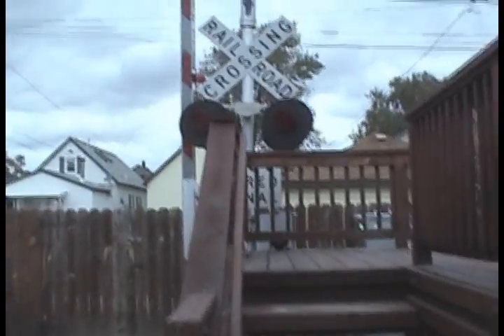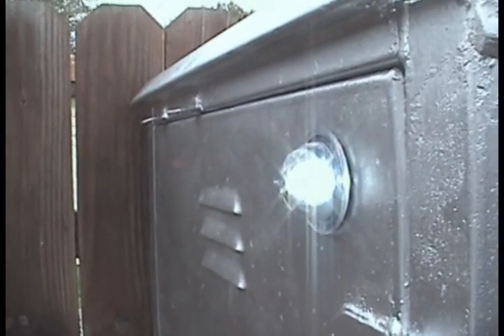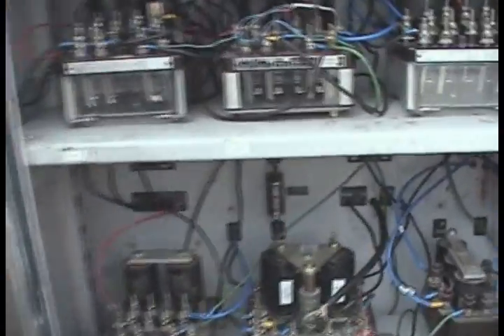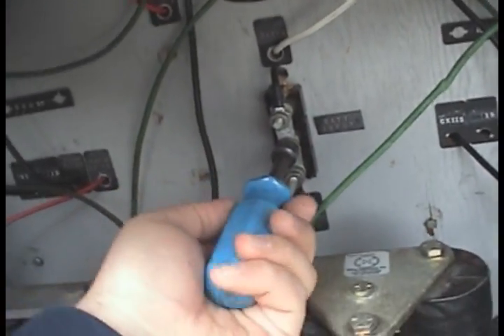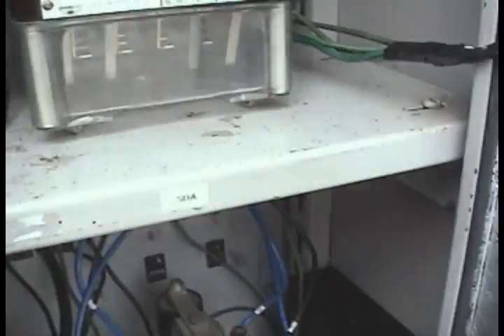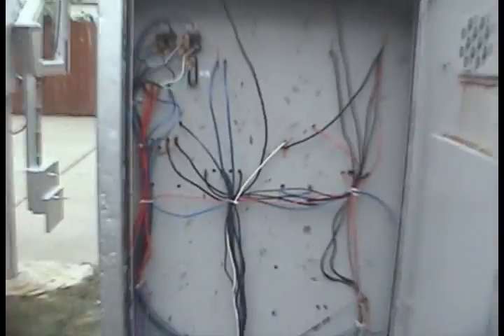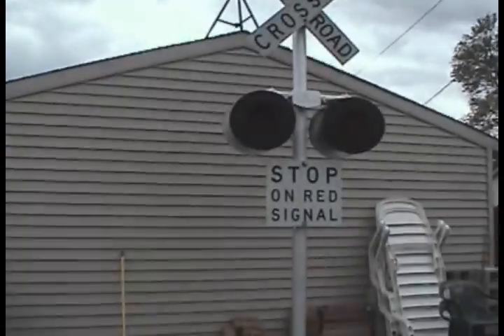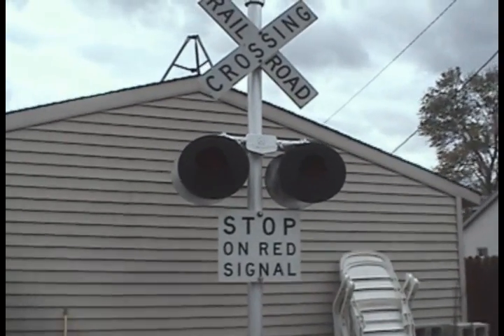My Crossing Signal System as of 10/2/08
This is a video of my crossing signal system as of October 2, 2008.  The case was wired up properly, and everything is now in correct working order.  The WRRS 8" mast signal now features a GS Type 1 Eletronic bell, and is wired up. Comment and Enjoy!